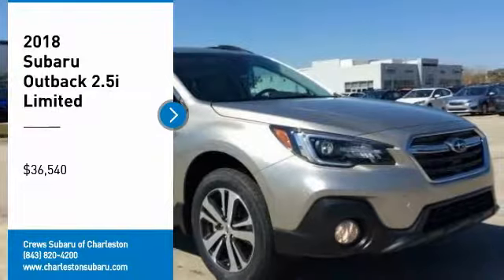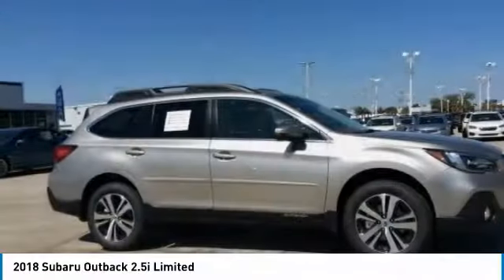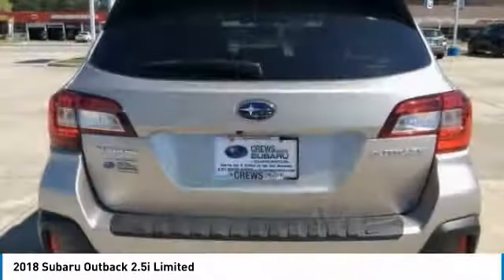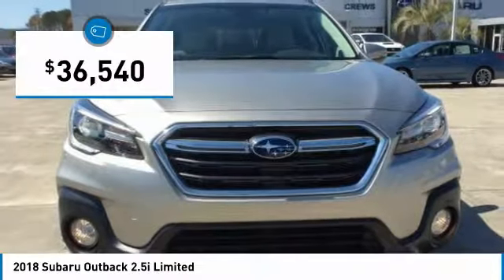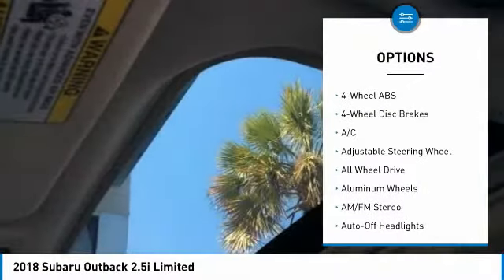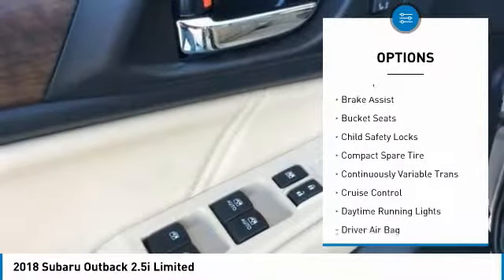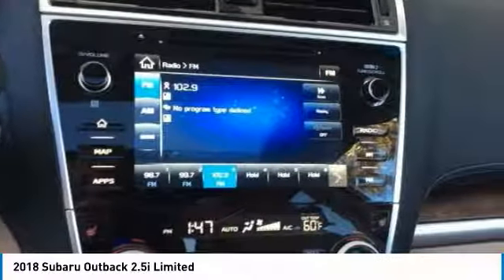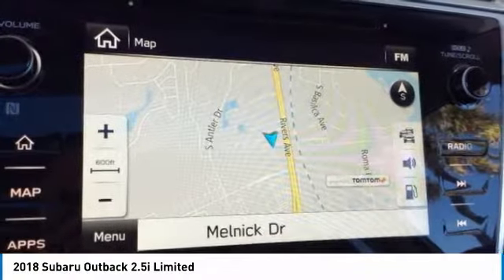2018 Subaru Outback Charleston SC, Ladson SC, hanahan SC, summerville SC SJ315459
2018 Subaru Outback 2.5i Limited

Moonroof, Heated Leather Seats, Nav System, Premium Sound System, Back-Up Camera, Aluminum Wheels, EYESIGHT & NAVI & HBA & RAB & LED & S... POPULAR PACKAGE #2, Heated Rear Seat, Power Liftgate. EPA 32 MPG Hwy/25 MPG City! Limited trim KEY FEATURES INCLUDE: Leather Seats, Sunroof, All Wheel Drive, Power Liftgate, Heated Driver Seat, Heated Rear Seat, Back-Up Camera, Premium Sound System, Aluminum Wheels, Keyless Start, Dual Zone A/C, Heated Seats, Heated Leather Seats. Rear Spoiler, Remote Trunk Release, Privacy Glass, Keyless Entry, Child Safety Locks. OPTION PACKAGES: EYESIGHT & NAVI & HBA & RAB & LED & SRH: High Beam Assist (HBA), Steering Responsive Headlights (SRH), Reverse Automatic Braking (RAB), audible warning off indicator, Radio: Subaru STARLINK 8.0 Multimedia Nav System, AM/FM stereo, HD Radio, single disc CD player w/MP3/WMA/CRR/RW file capability, SD card map, 8.0 LCD multi touch gesture high resolution display screen, voice activated controls and navigation, Bluetooth audio streaming connectivity, Bluetooth hands-free phone connectivity, Bluetooth hands-free text messaging connectivity, Near Field Communication (NFC), iPod control capability, SMS text messaging capability, SiriusXM all access radio (subscription required), SiriusXM Traffic (subscription required), SiriusXM Travel Link (subscription required), 3.5mm auxiliary input jack, POPULAR PACKAGE #2: Splash Guards, Auto-Dimming Exterior Mirror w/Approach Light, Rear Bumper Cover, Map & Dome Lights LED Upgrade, All-Weather Floor Mats, Rear Seatback Protector. OUR OFFERINGS: You've got a friend in the car business. Fuel economy calculations based on original manufacturer data for trim engine configuration. Please confirm the accuracy of the included equipment by calling us prior to purchase.